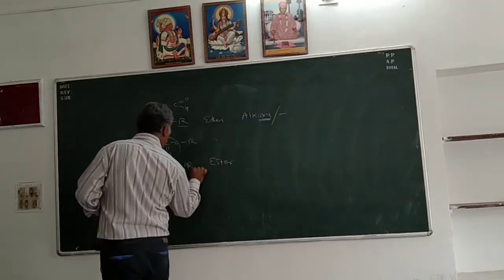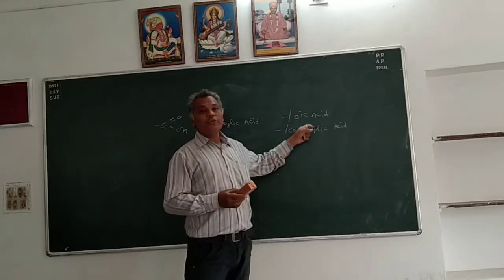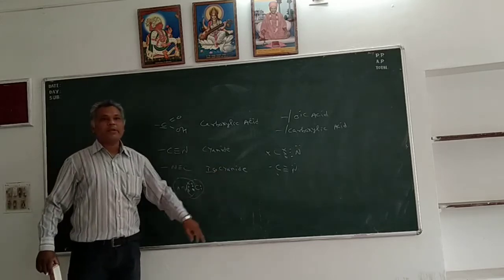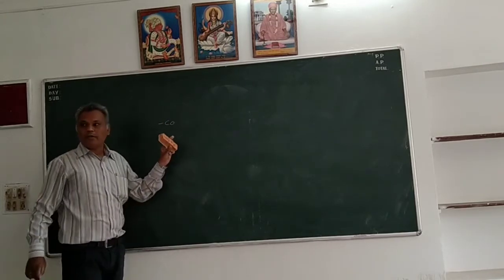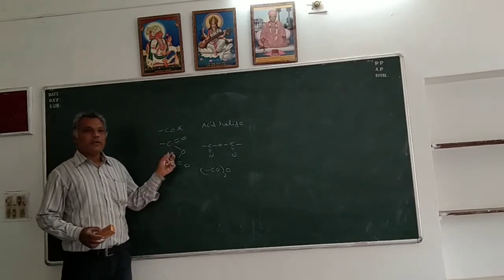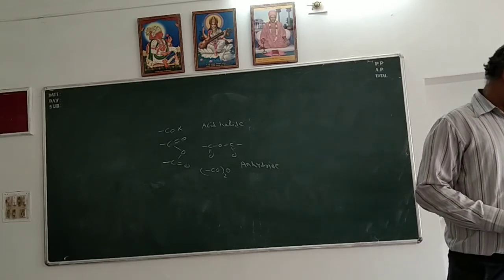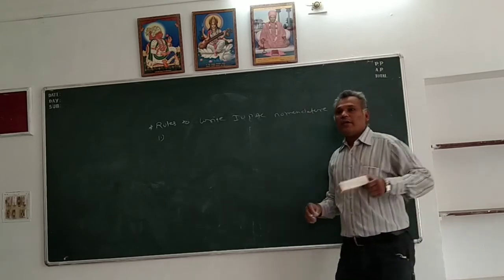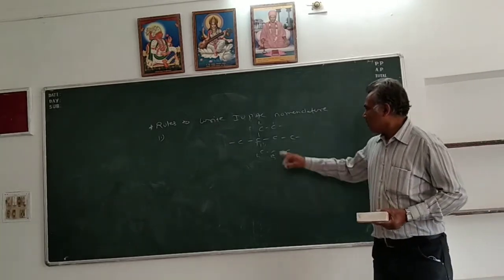chemistry std XI (Eng Med) By R.G.Parikh ch-12 lecture-4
functional groups and their prefix and suffix